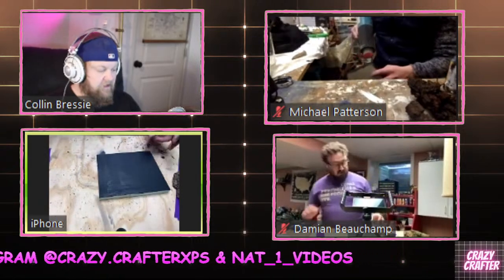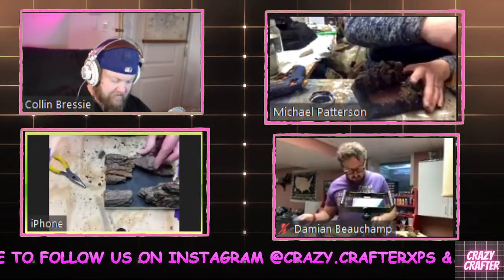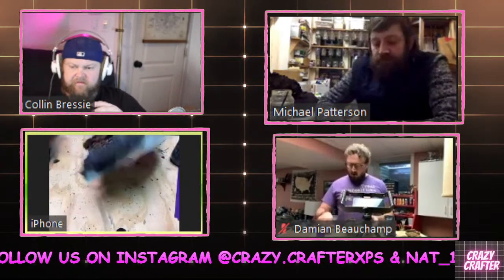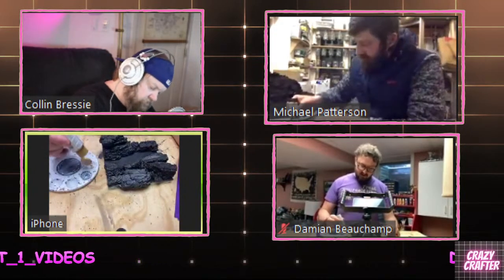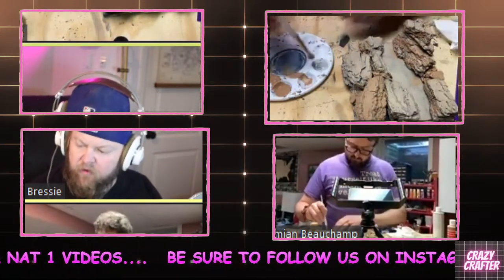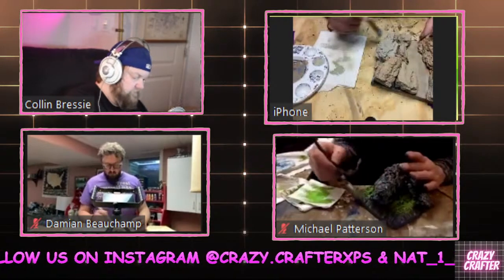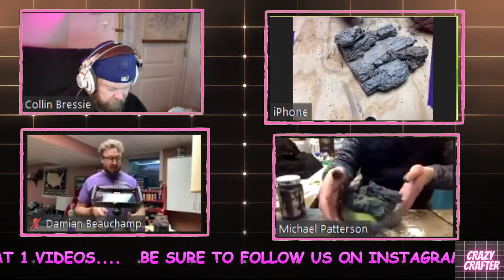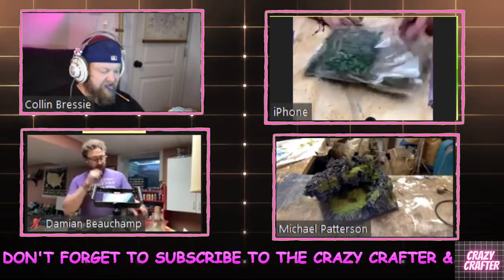Using Bark to Create Realistic Stonework for Tabletop Terrain: Crazy Crafter Livestream #17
Damian Beauchamp from The Cave of Crafting  joins us to kick off our Sunday crafting tutorial for 2021!  This Sunday we will be turning bark into stone!  Please note, be sure to properly sanitize your bark before using it to craft.  You'll want to bake it for 2-3 hours at 250 degrees, let it cool down and then you're good to go!  Here's the other list of materials needed for this week's build:
Hot glue and hot glue gun, Tree bark or mulch dried and disinfected (250° in the oven for 2 to 3 hours),Paints and brushes (golden brown, tan, black, grey, navy blue), Black wash, Base coat (Jeremy‘s black paint and mod podge mixture) optional, Basing material (i.e. foam, wood, cardboard, etc. as long as it’s rigid and durable) 6in x 7in (15cm x 16cm), Flocking optional, PVA glue (if using flocking), Pliers optional
Looking forward to crafting with ya'll in the New Year!

Crazy Crafter on Instagram: @crazy.crafter.livestream

Nat 1 Videos on Instagram : @nat_1_video